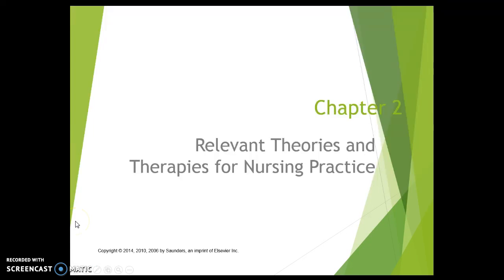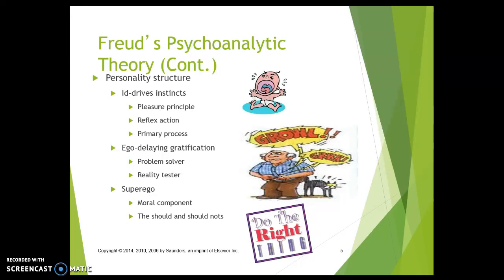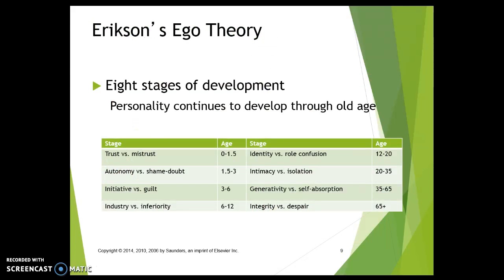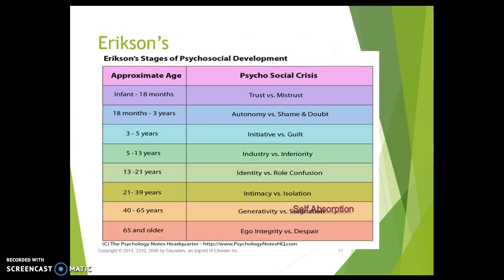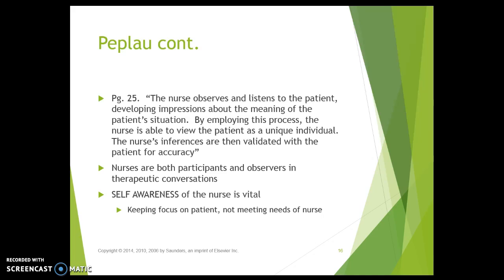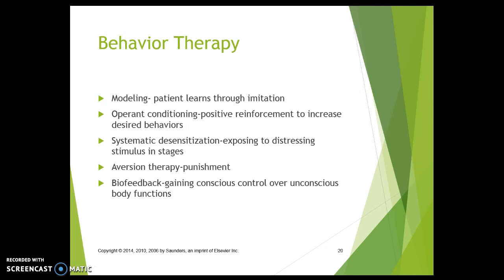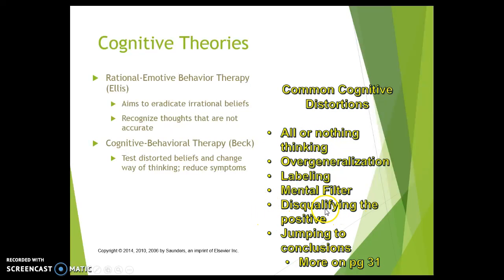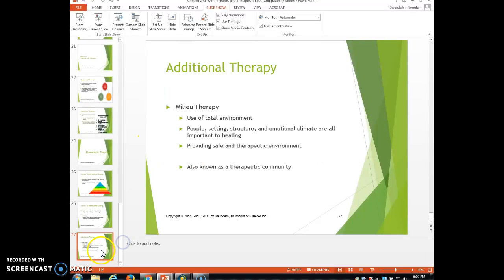Chapter 2 MH